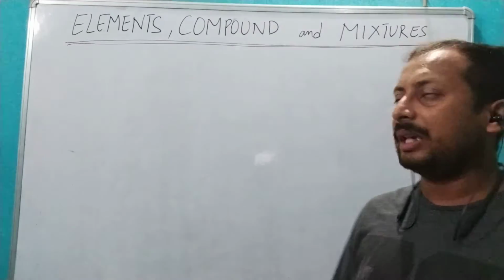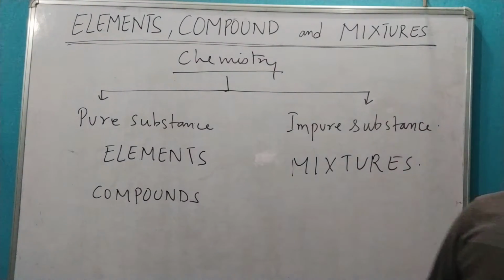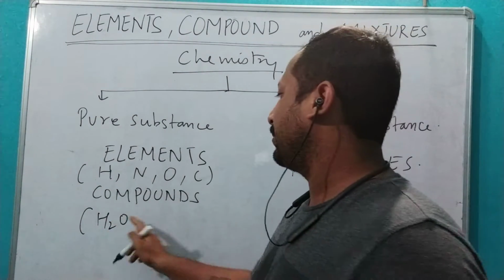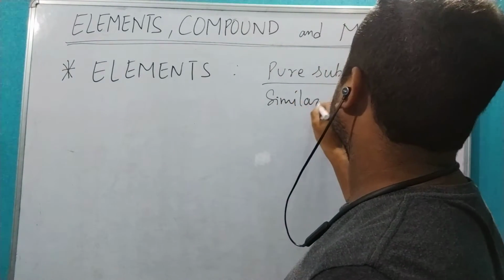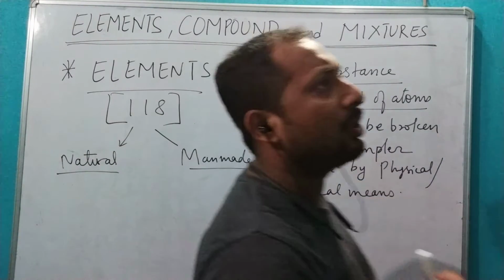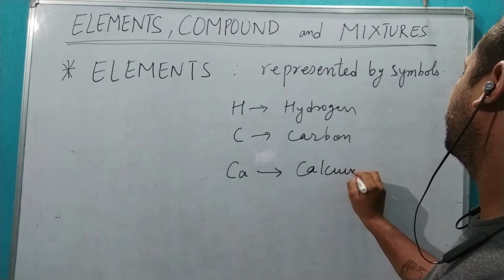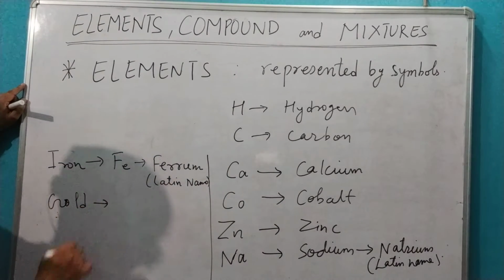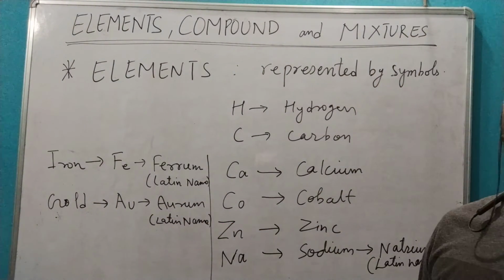Elements Compound and Mixtures | ICSE | CLASS 6 ,7 and 8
Definition of Elements .